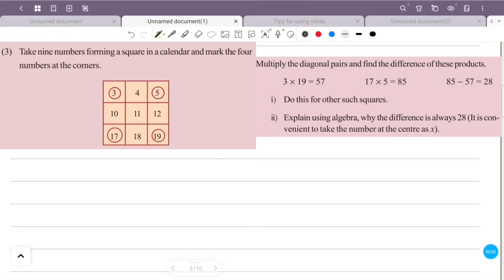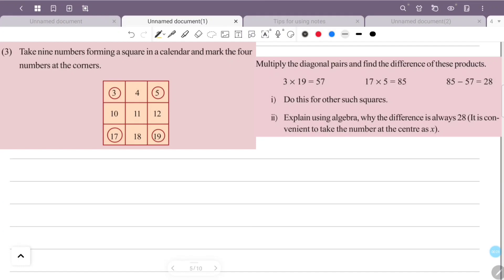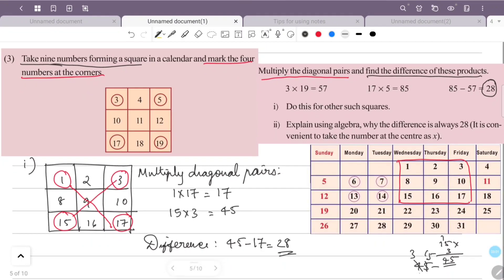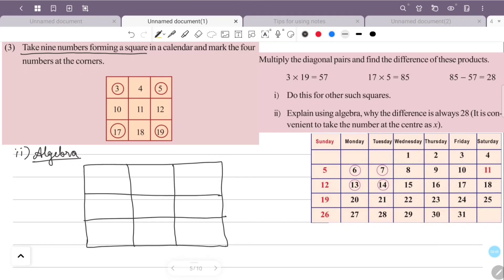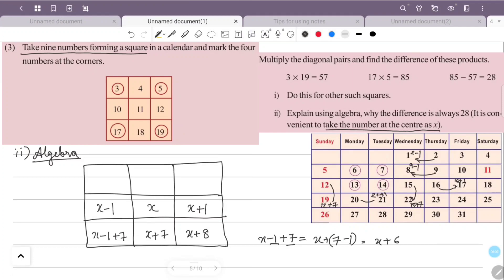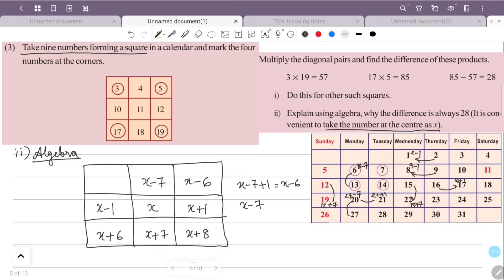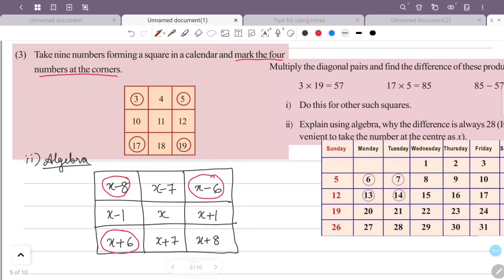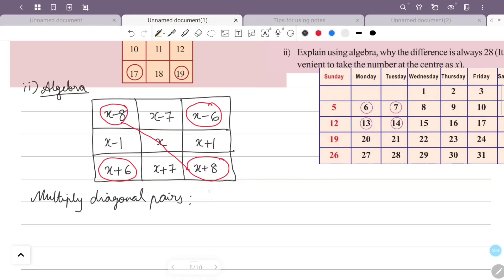class 8 maths chapter 4 identities page 85 question 3 kerala syllabus scert part 18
This video is about class 8 maths chapter 4 identities page 85 question 3 kerala syllabus scert part 18

Topic included are,

1) class 8 maths chapter 4 page 85
2) STD 8 maths chapter 4 page 85
3) maths class 8 chapter 4 page no 85
4) 8th standard maths chapter 4 page 85
5) identities class 8 chapter 4 page 85
6) class 8 maths chapter 6 kerala syllabus page 85
7) identities chapter 4 question answer page 85
8) class 8 maths page number 85
9) identities class 8 part 18
10) maths 8th class page 85
11) 8th maths chapter 4 page 85
12) class 8 identities page 85